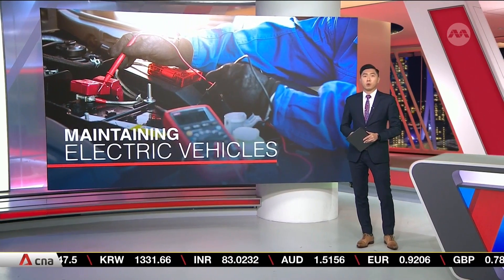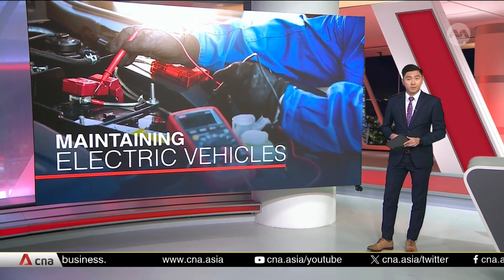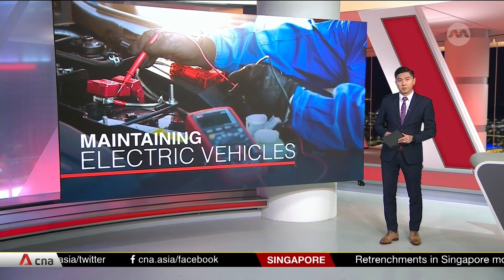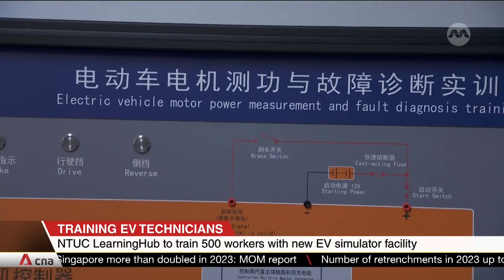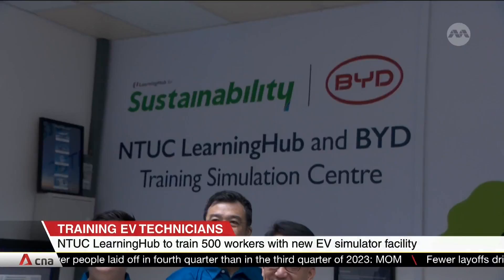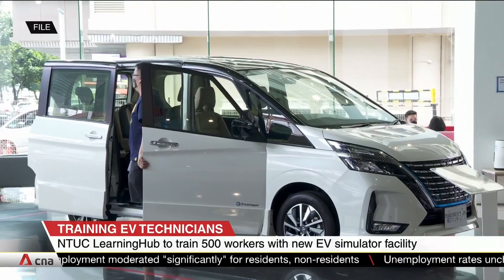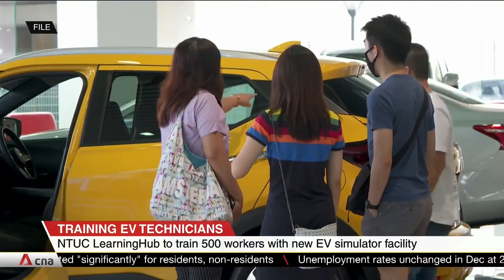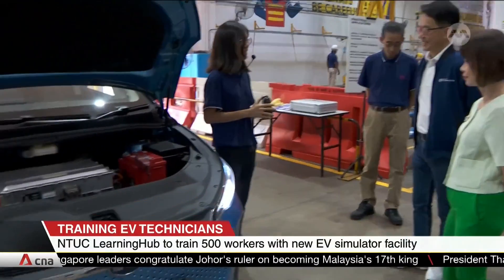NTUC LearningHub to train 500 workers with new EV simulator facility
With electric vehicles (EVs) set to feature more on roads in the near future, more technicians will be needed to ensure they are in running condition. To that end, NTUC LearningHub has partnered EV maker BYD to train about 500 technicians in basic electric vehicle maintenance and servicing skills each year. A new EV training facility that has been launched has six simulators to help prepare the next generation of automotive workers.